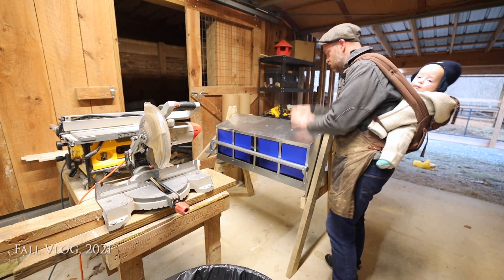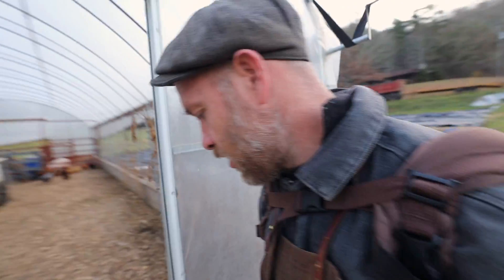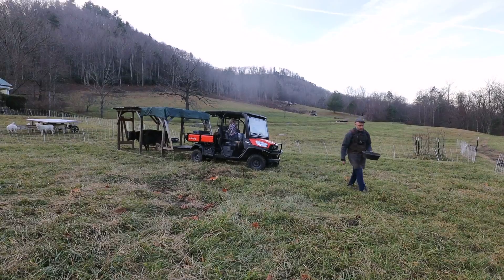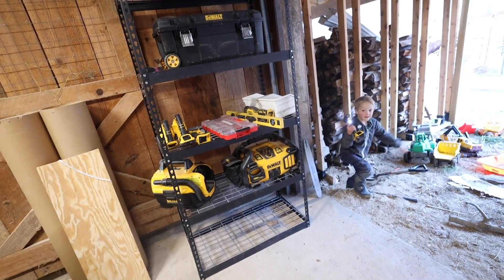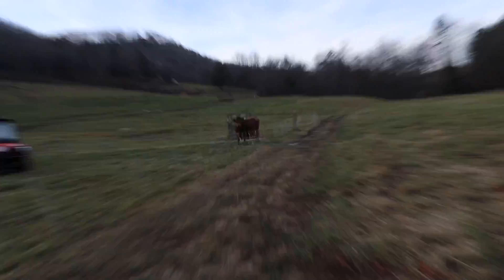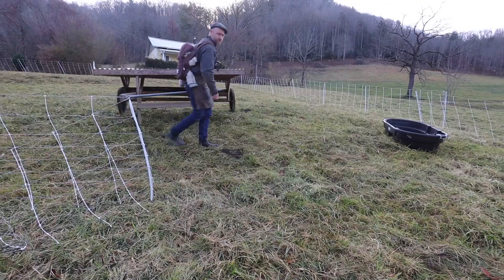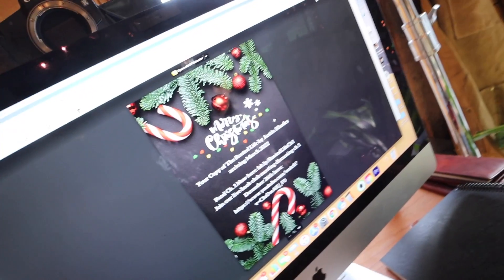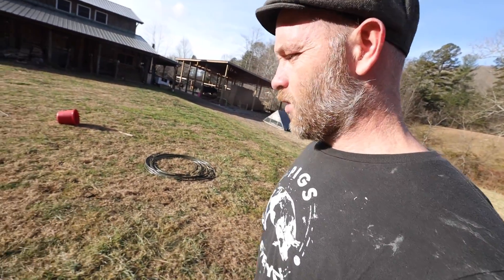The Chicken Nest Box is Complete, But Will It Work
Get ALL the pre-order bonuses when you order The Rooted Life by Christmas :)

I finally complete the build for the greenhouse chicken nest boxes and deploy them into the greenhouse. The cattle are out of grass so we move them into the deep little pole barn.